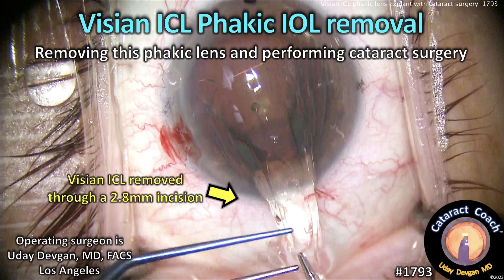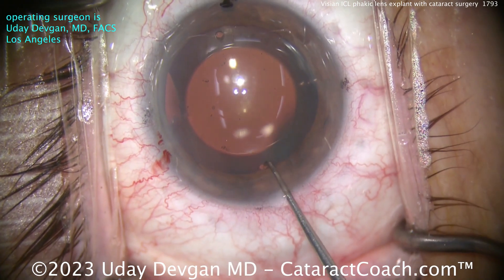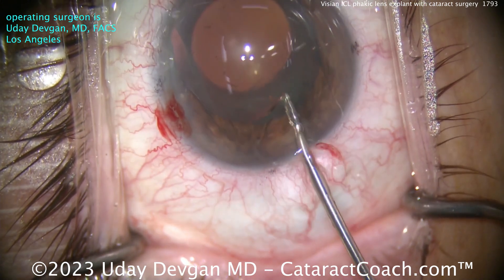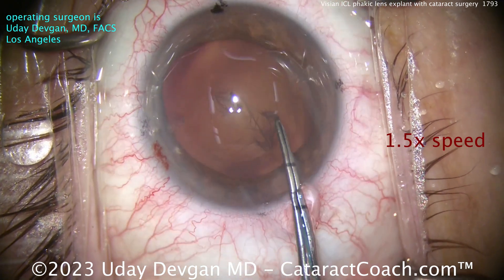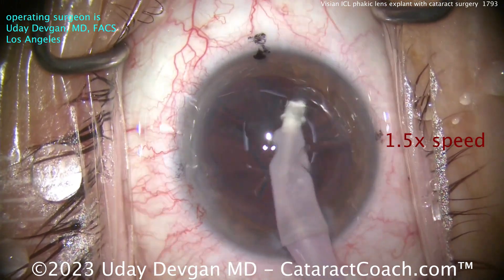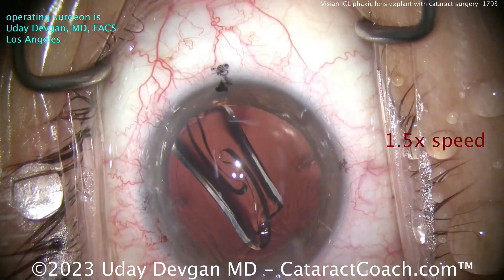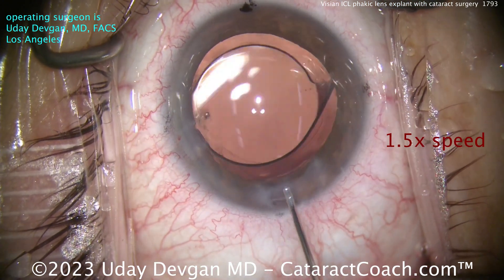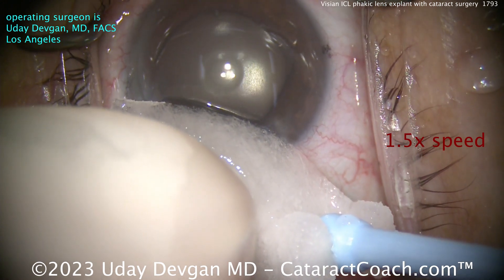CataractCoach™1793: Visian ICL phakic lens removal with cataract surgery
Phakic lens implants are useful for the treatment of high degrees of myopia which are beyond the capabilities of keratorefractive laser treatment. Typically these phakic lens are used to treat about -10 diopters or more of myopia in patients who are younger and still have accommodation via their crystalline lens. Posterior chamber phakic IOLs are placed in the ciliary sulcus, behind the iris and may have the benefit of being farther away from the cornea which may help to limit endothelial cell loss. These patients do well with the phakic lens implants for many years, but with age the crystalline lens loses accommodation, begins cataract formation, and increases in thickness which leaves less room for the phakic IOL. When these issues progress, removing the phakic IOL and performing cataract surgery is often the best approach.

At the consultation, take a note of the position of the phakic IOL and determine if there is narrowing of the angle, examine the corneal endothelial surface carefully, and check the peripheral retinas for areas of weakness. Biometry can be done normally since optical methods of measurement will go right through the phakic lens. Because these patients are typically very myopic with long axial lengths, the choice of IOL for the cataract surgery may be limited. In particular patients who require IOL powers of 5 diopters or less may be relegated to a meniscus design, monofocal three-piece IOL. Lens calculations should be done with more modern approaches and a goal of mild myopia can be more useful than plano while reducing the risk of a hyperopic post-op surprise.

Even though we usually perform cataract surgery through 2.2 mm wide incisions, in order to remove the phakic lens we will need a slightly larger 2.8 mm phaco incision (figure 1). Dispersive viscoelastic is injected behind the phakic lens and in front of the anterior lens capsule to create space and facilitate removal. A small hook or other instrument can be placed through the small holes of the phakic lens to help elevate it partially into the anterior chamber, while care is taken not to inadvertently damage the anterior lens capsule. Forceps are used to grasp the edge of the phakic lens and then gently pull it out of the eye (figure 2). Because this lens is thin and flexible, it will readily roll onto itself and come right out of the incision. Note that smaller incisions, such as the typical 2.2 mm phaco incision, will make it challenging to remove. Once the Visian ICL is removed from the eye, it is examined to ensure that it is intact and that no remnants are left inside the anterior segment (figure 3).

Cataract surgery can now be performed in a relatively routine manner. The silicone phaco tip sleeve should be the larger one that will fill up the 2.8 mm incision to prevent excessive leakage. If the standard 2.2 mm silicone sleeve is used with this larger incision, there will be excessive fluidic outflow which will lead to chamber instability and a higher risk of posterior capsule rupture. In these highly myopic eyes, posterior capsule rupture can lead to an increase in the risk of retinal detachment.

This patient desired a slight myopic refractive outcome paired with an extended depth of focus (EDOF) IOL to improve computer range vision for her profession. A toric version of the EDOF IOL was chosen to help address the pre-existing corneal astigmatism. The greater flattening effect of the larger 2.8 mm incision was taken into account to ensure accurate astigmatic calculations. The toric EDOF IOL was placed in the capsular bag, centered with the visual axis, and rotated to the appropriate astigmatic meridian (figure 4). The patient achieved an excellent post operative outcome and was very pleased with the new vision. Patients with posterior chamber phakic lens implants who, decades later, develop cataracts can have a successful surgery to have their sight restored.